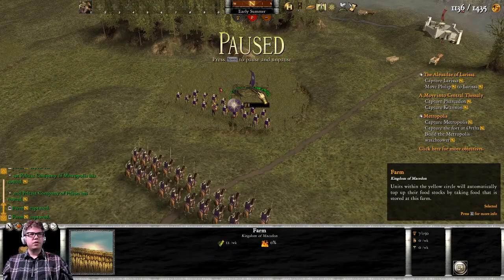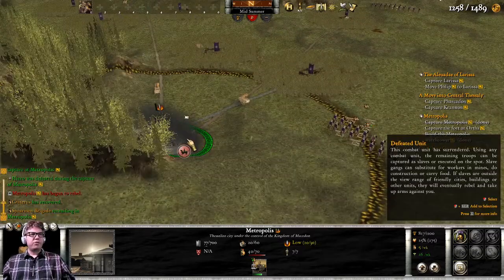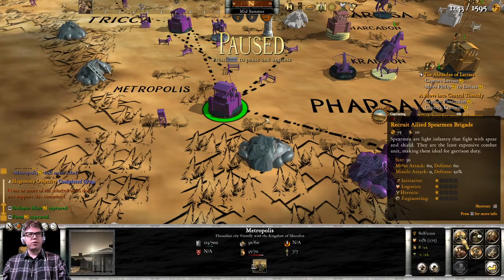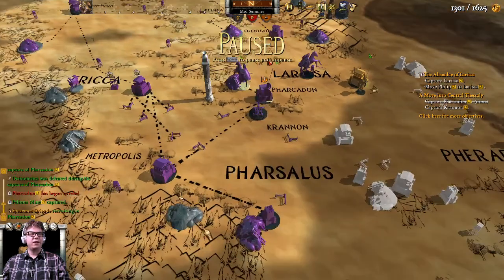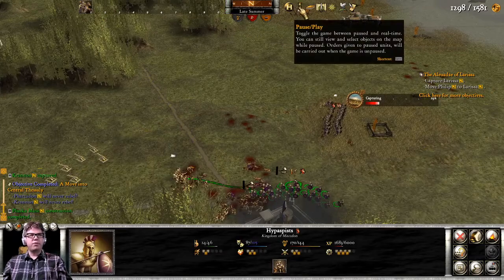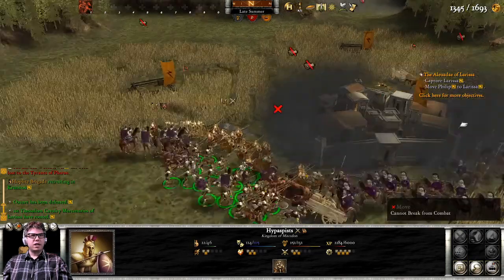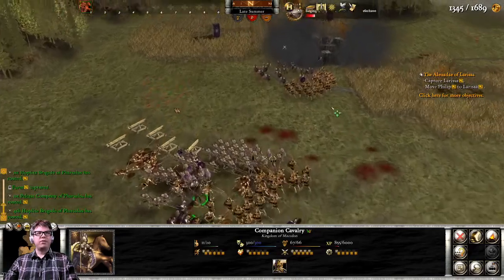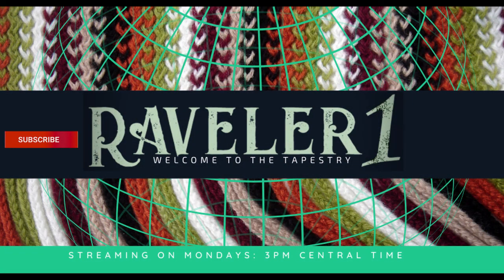Beware the Ides, Philip! 9 | Let's Play Hegemony Gold | Ancient Greek RTS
Our jaunt into ancient Greece and Macedonia comes to an end.
Conquer the ancient Greek world in Hegemony Gold: Wars of Ancient Greece, the critically-acclaimed strategy wargame that expands and refines the original Hegemony: Philip of Macedon with new content and features. Experience the full range of warfare from reconnaissance and raids to field battles and mountain blockades as you campaign across a continuous satellite-accurate map of ancient Greece. Siege and starve your enemy by cutting their supply lines or burning their crops, all the while commanding your armies with new tactical options against an ever-changing military landscape. Play as Macedonia, Athens, or Sparta in the three historical campaigns, or choose one of the 26 factions in the epic new sandbox mode and forge your own empire. With dynamic new diplomacy options and the series’ trademark strategic zoom, Hegemony Gold sets the new standard for ancient warfare.

Contains video and audio elements licensed from Storyblocks.com and YouTube's audio collection.